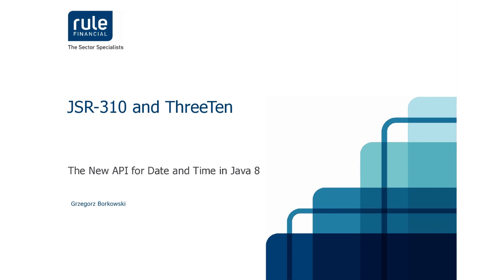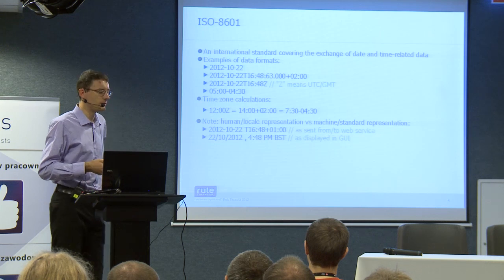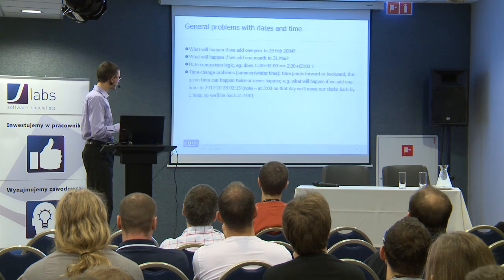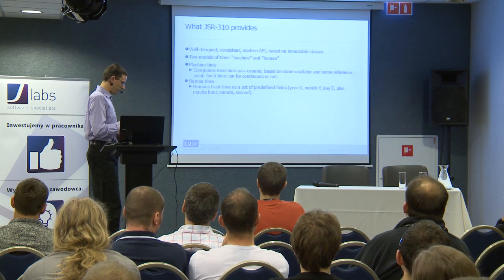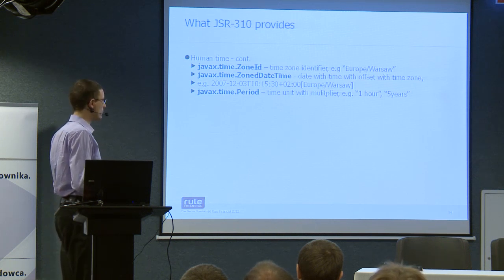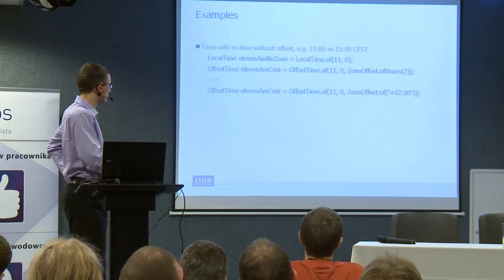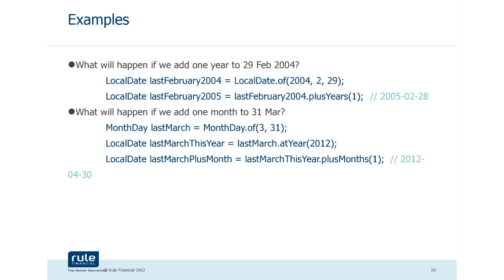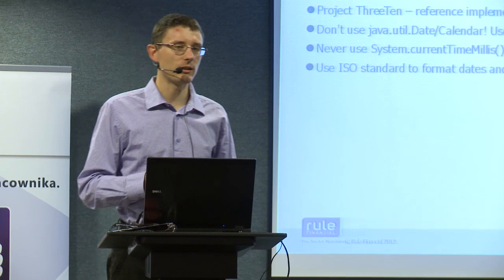Grzegorz Borkowski "ThreeTen (JSR 310) the new Date and Time API in Java 8″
Obsługa data i czasu w Javie była od zawsze kiepska. Klasy java.util.Date i java.util.Calendar są źle zaprojektowane i niewygodne w użyciu. Pomimo tego, podczas wielu przeprowadzonych rozmów kwalifikacyjnych zaobserwowałem że większość programistów wciąż nie wie o istniejących alternatywach. Główną taką alternatywą jest biblioteka Joda Time. Na podstawie doświadczeń tej bilioteki powstała specyfikacja JSR 310 i projekt ThreeTen, który ma być włączony do Javy 8.

Podczas prezentacji pokażę przykłady wielu problemów z zastosowaniem klas Date i Calendar, a następnie zobaczymy jak problemy te zostały rozwiązane w bibliotece Joda Time i w specyfikacji JSR 310. Przy okazji poruszymy kwestię różnych sposobów reprezentowania, formatowania i przesyłania dat i czasu.